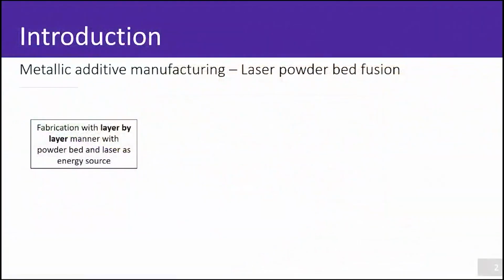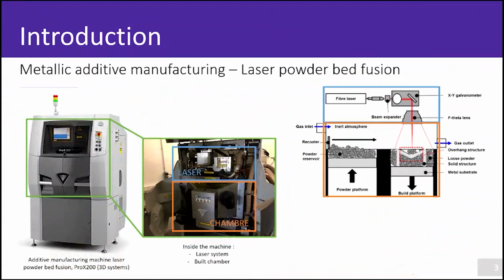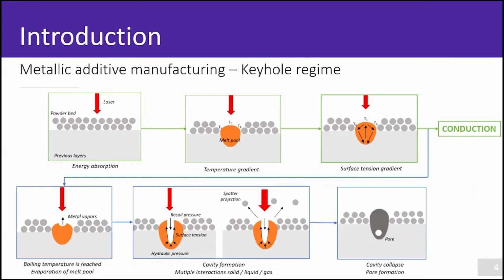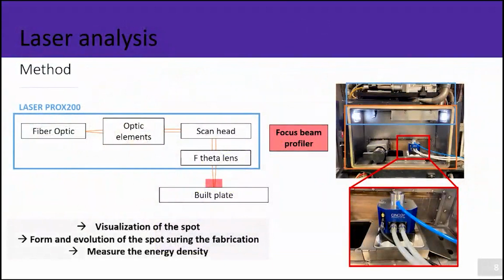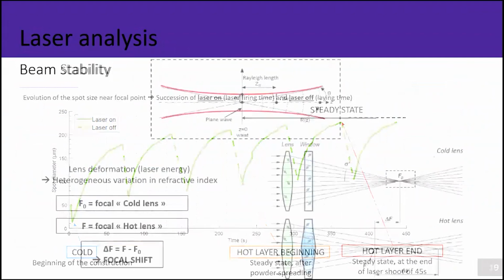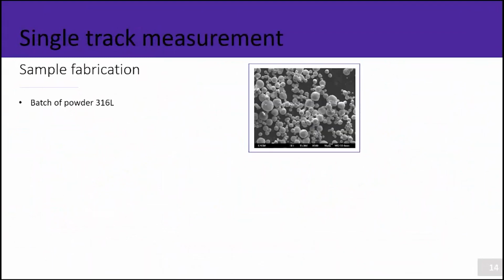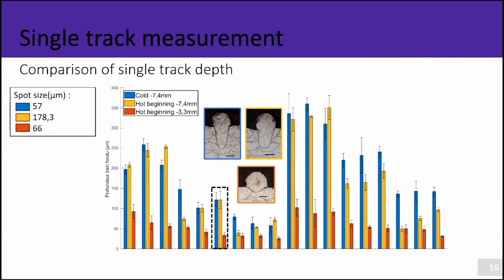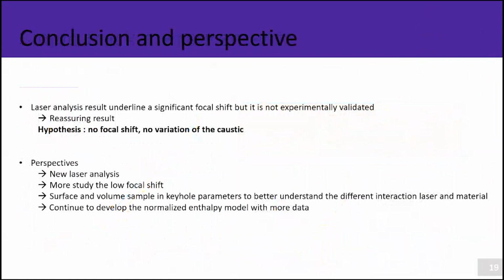SSE 11 - Workshop Axis 1 - Maxence Guillon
"Influence of laser parameters on the melt pool morphology for laser powder bed fusion during keyhole regime"
Maxence Guillon (LGF - Mines Saint-Etienne, CNRS)